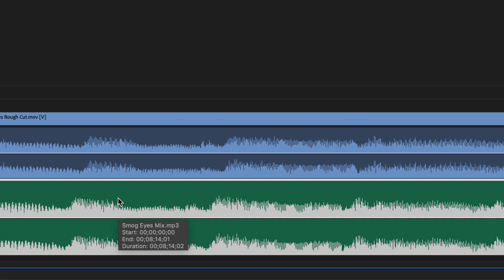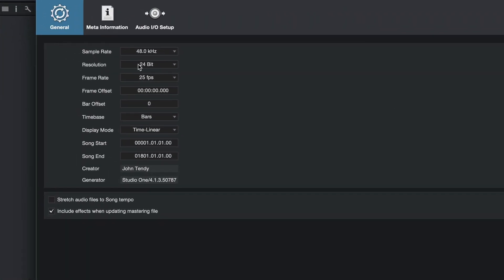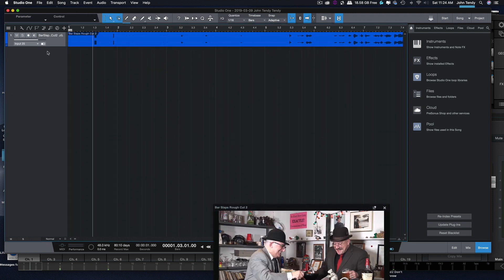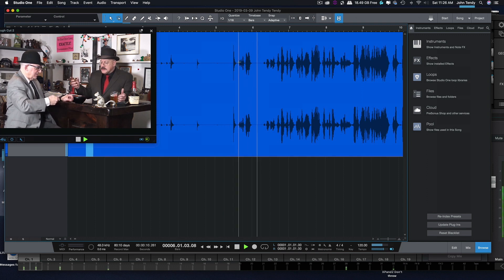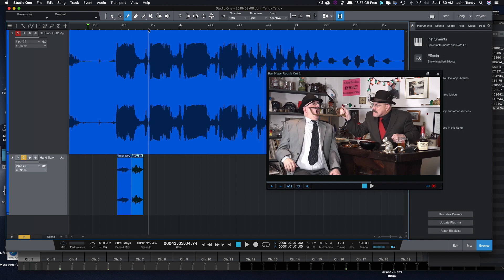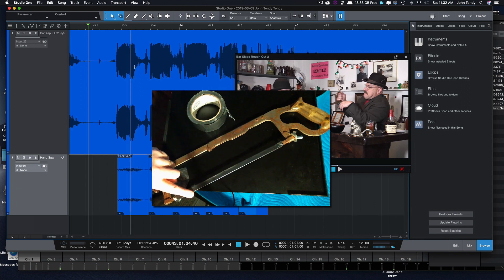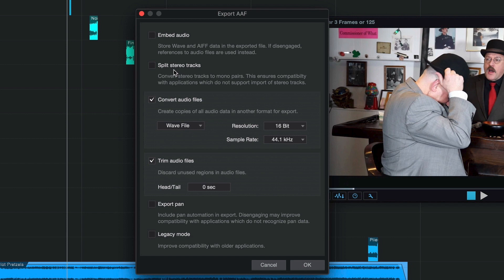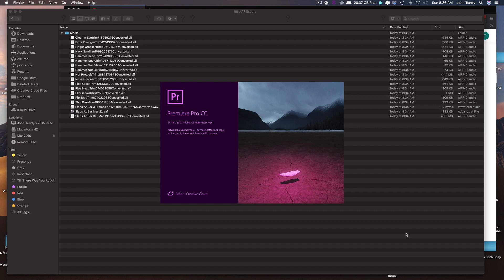Part 2 of 5: Working With Picture in Studio One. Presonus Studio One, Adobe Premiere Pro and AAF.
In part two of our five-part series, we'll create and edit sound effects for a short comedy mockup film and prepare for AAF export to Adobe Premiere Pro.